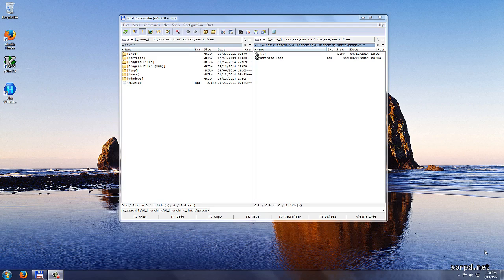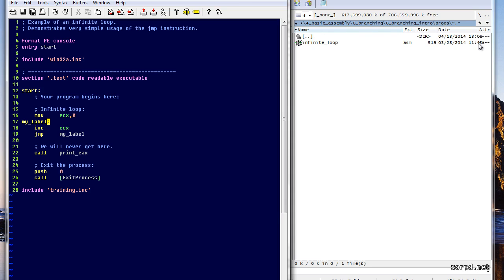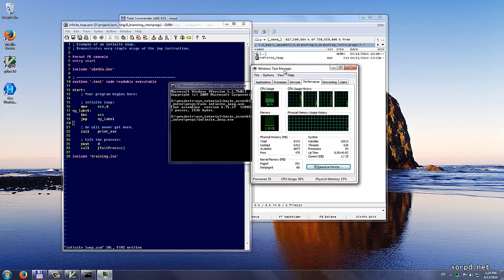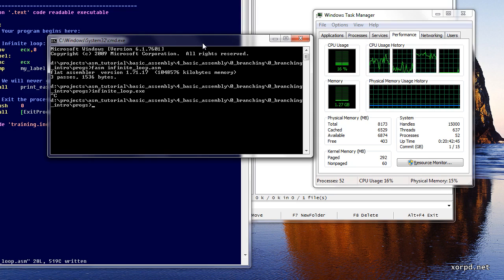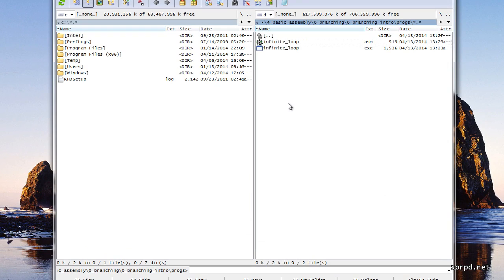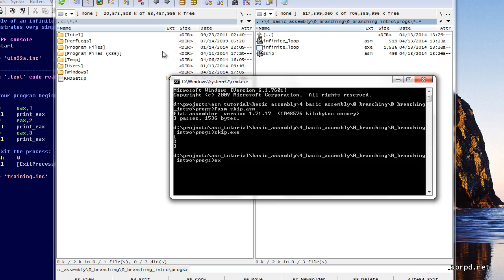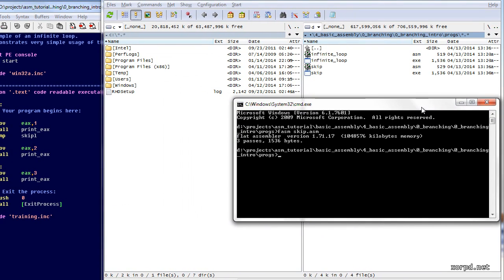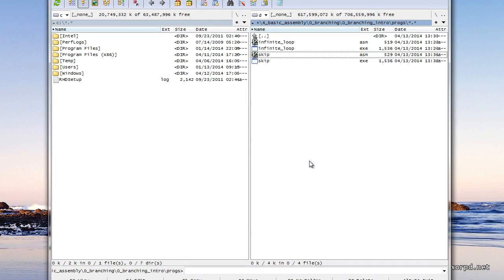Assembly Language 003 JMP Examples Assembly Language Branching